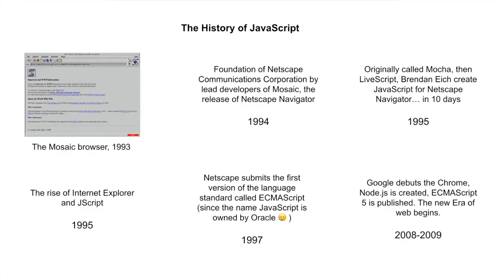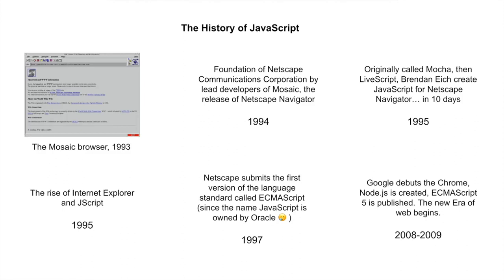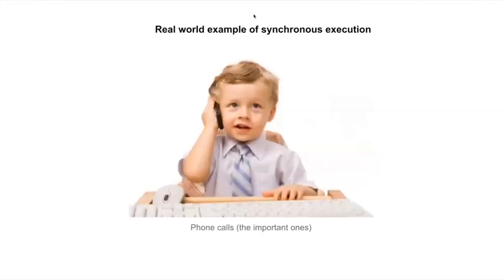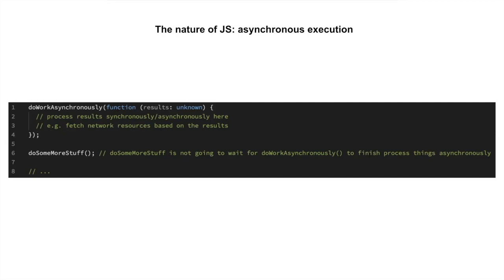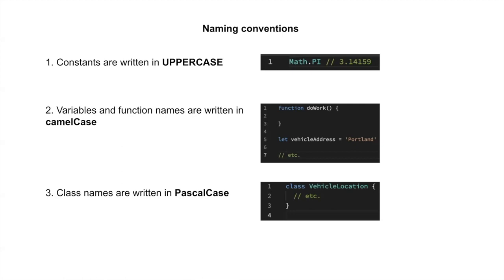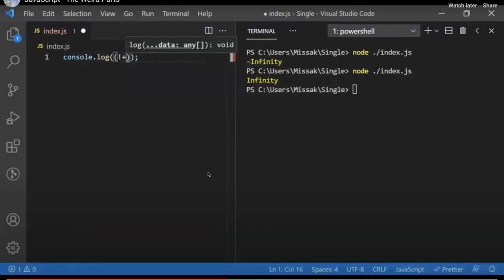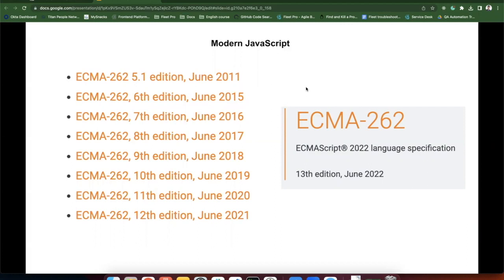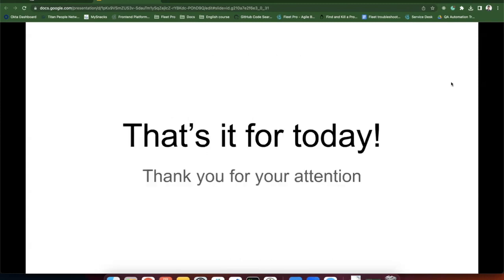Day 1 - Intro Day